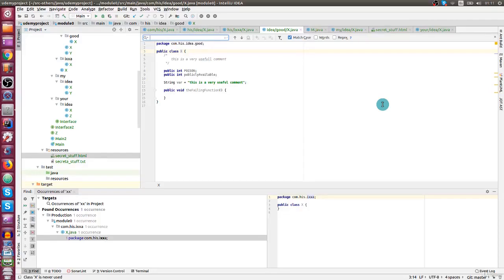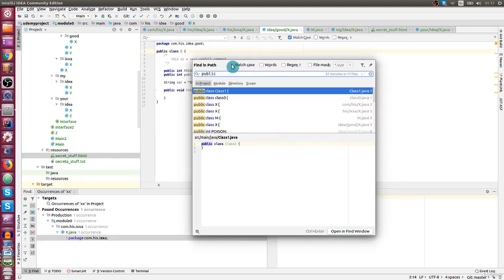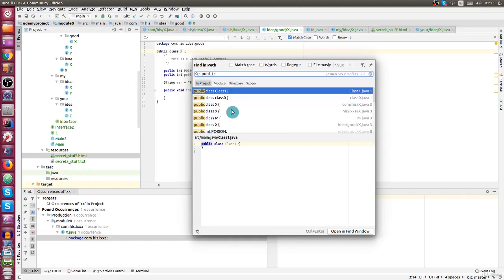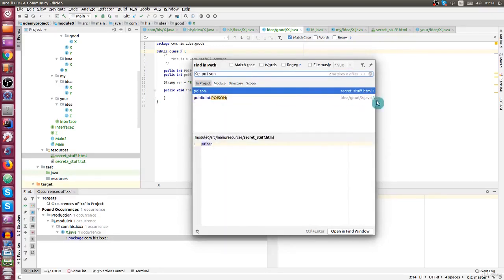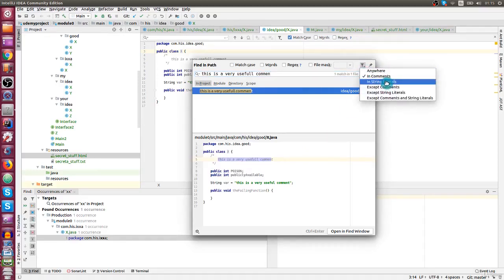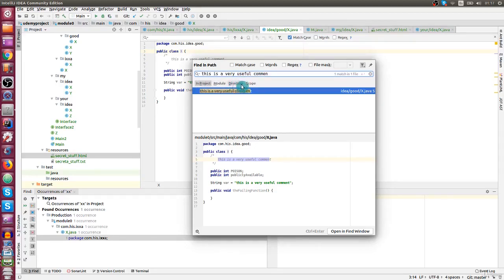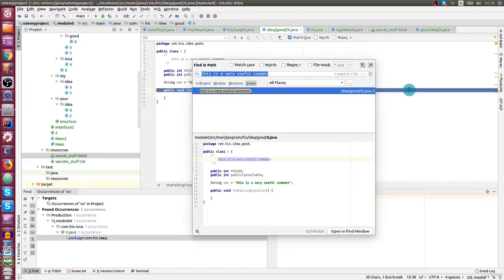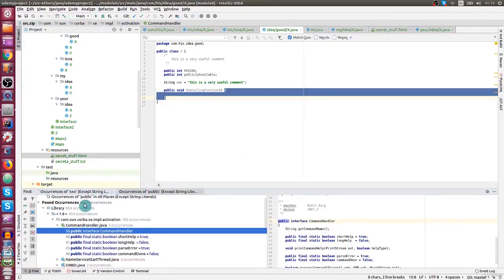8.4 Search in Path